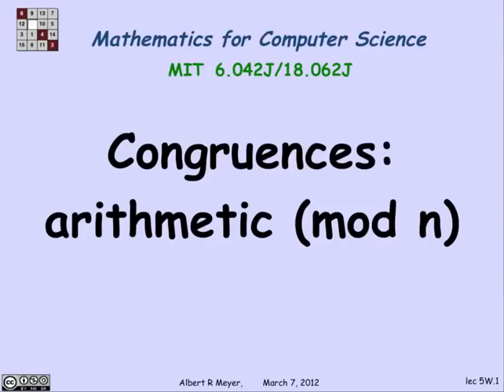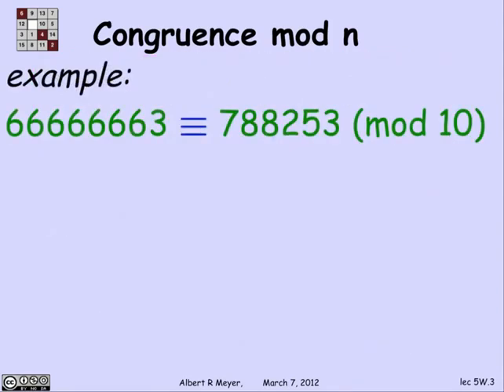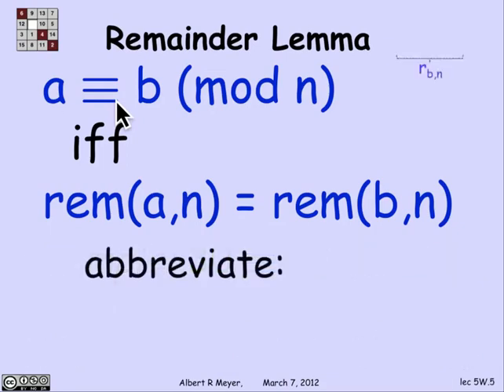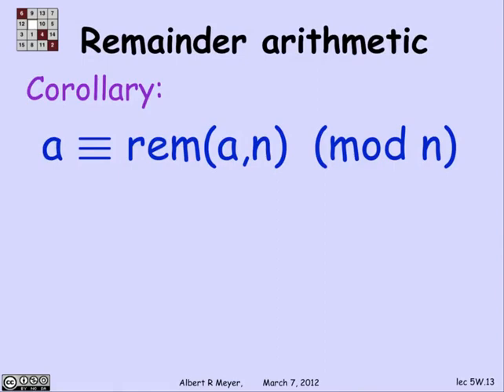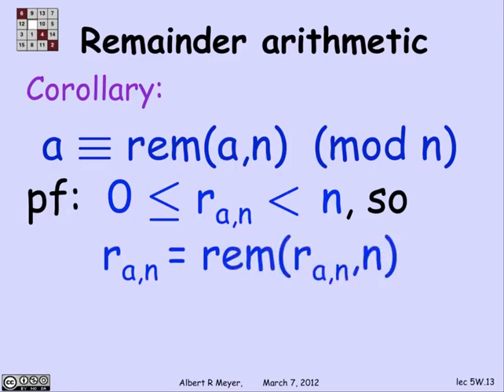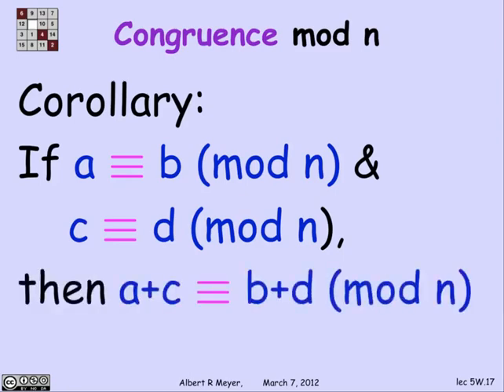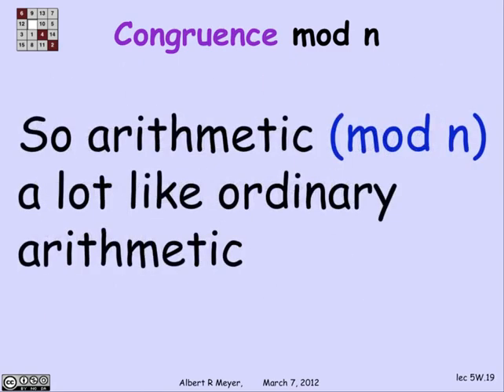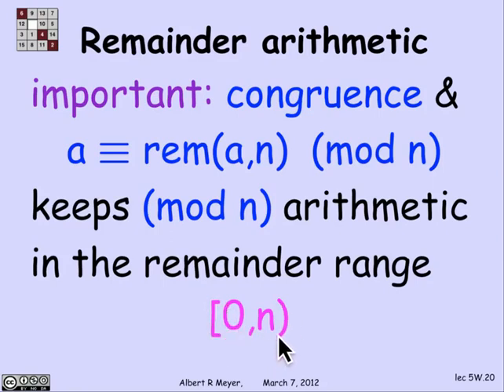MIT Mathematics for Computer Science Lesson 16